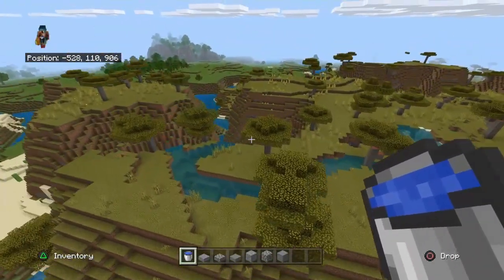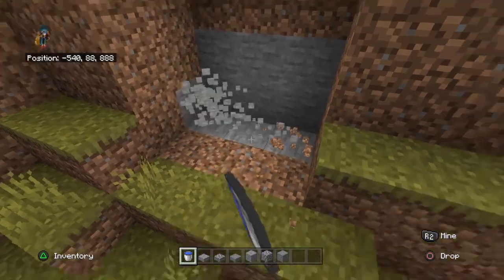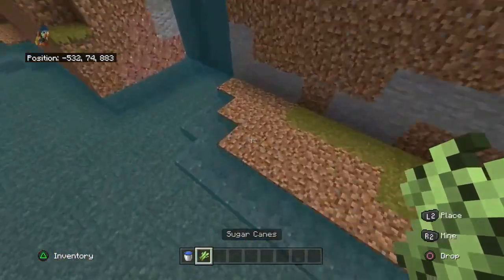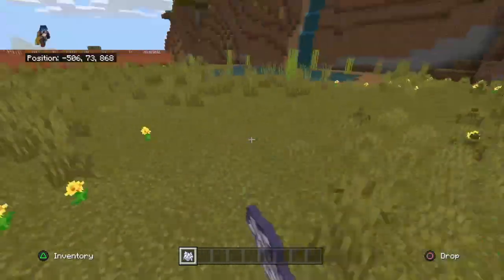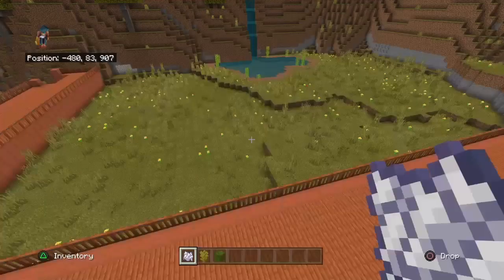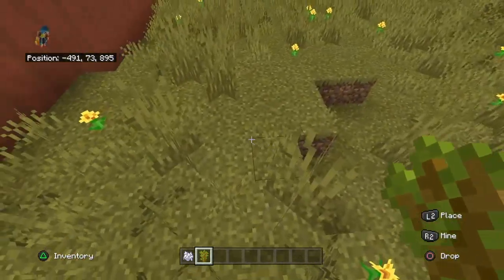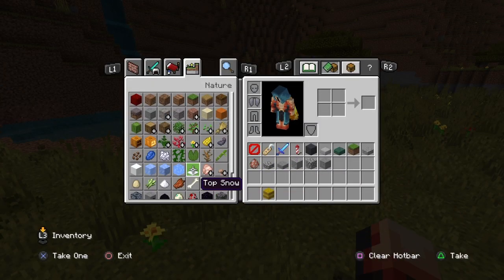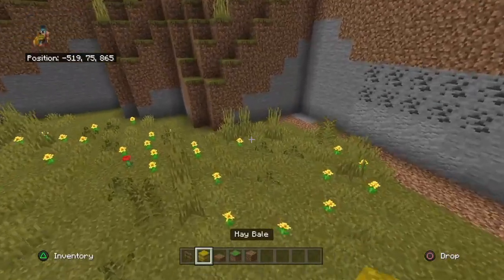Minecraft Zoo Ep23: Antelope